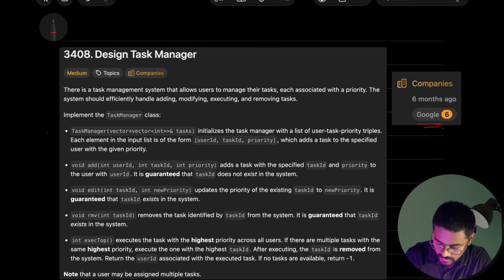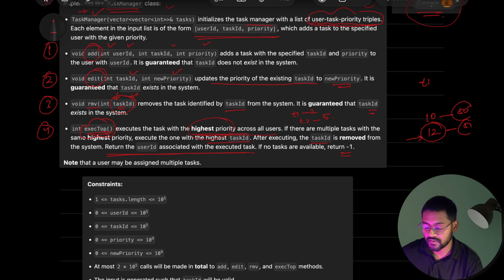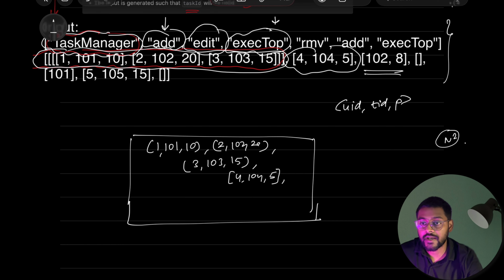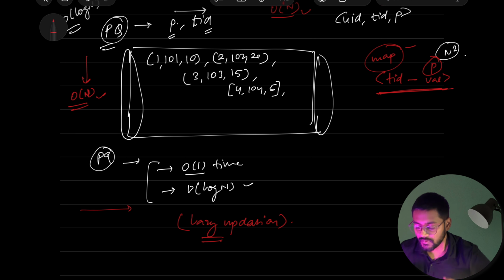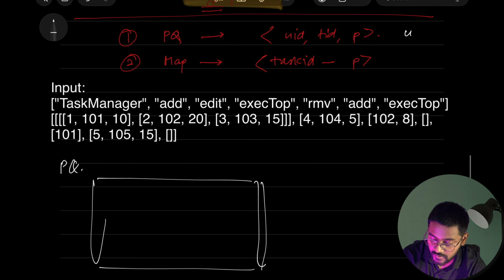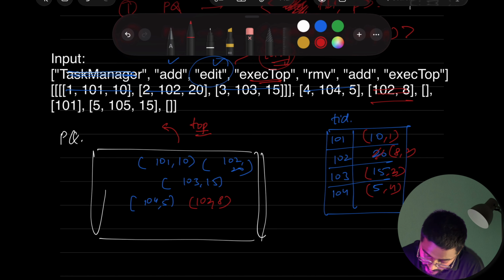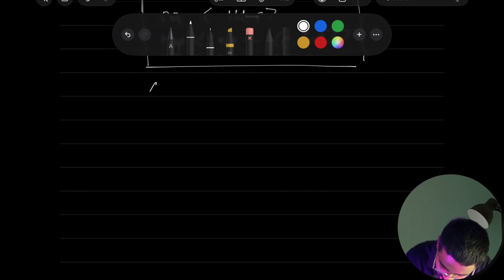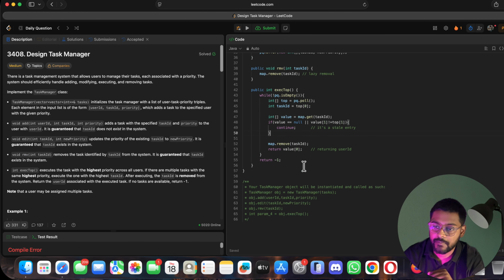Design Task Manager | LeetCode 3408 | HashTable | Heap | Asked in Google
📌 Video Overview:
Dive deep into the solution for the LeetCode challenge titled 'Design Task Manager | LeetCode 3408'. Whether you're kickstarting your coding journey or aiming for roles at tech giants like Facebook, Amazon, Apple, Netflix, or Google, this tutorial is tailored for you. We'll break down the problem step-by-step, ensuring clarity and understanding.

Design Task Manager | LeetCode 3408